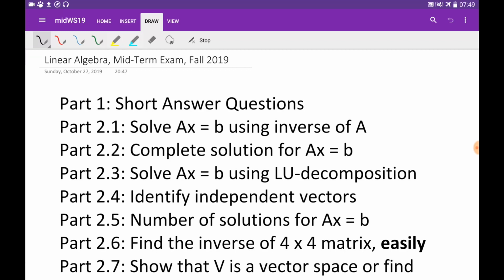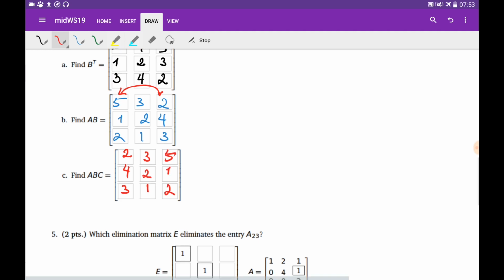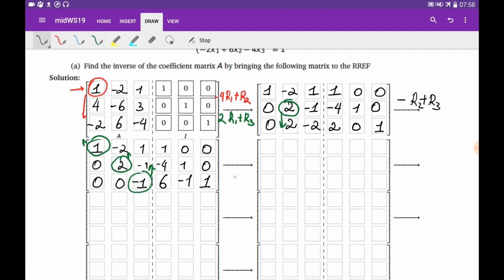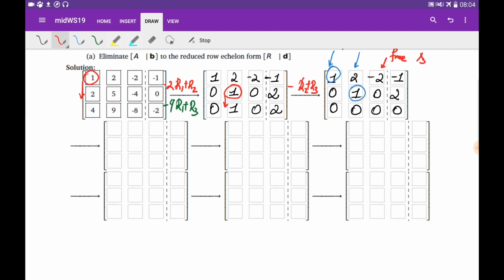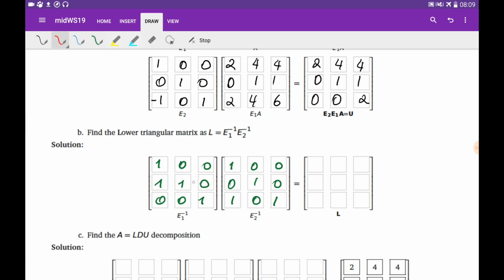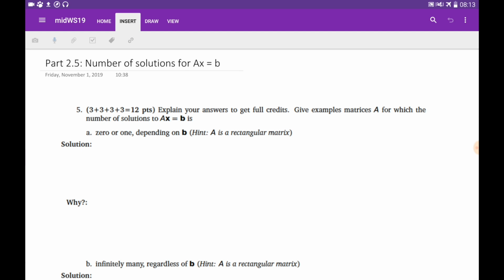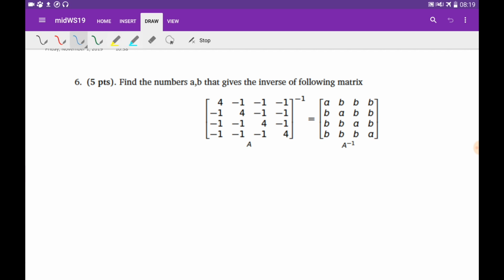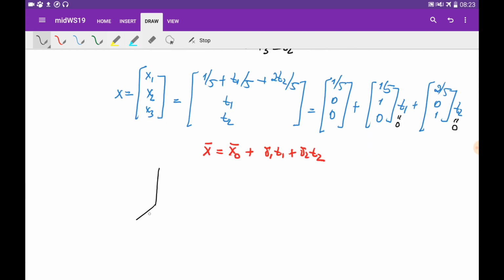Linear Algebra | Mid-term Exam with Complete Solutions, Fall 2019